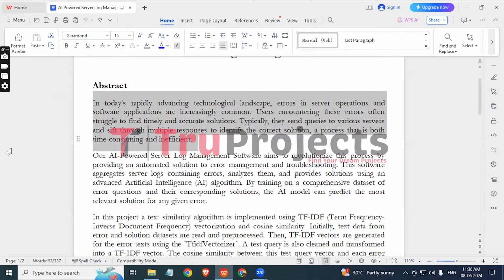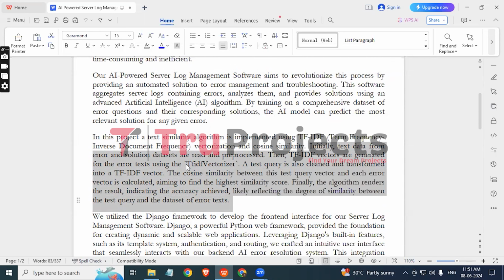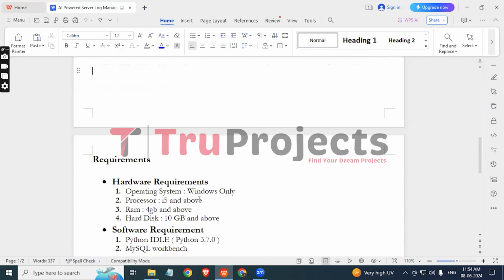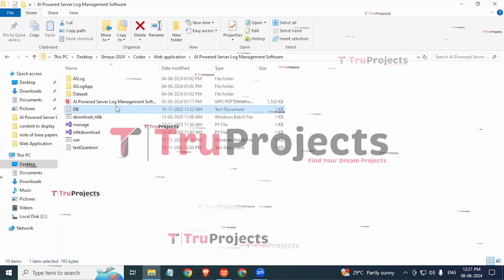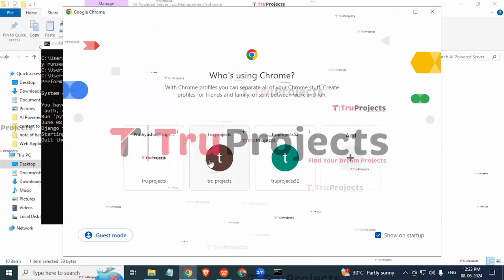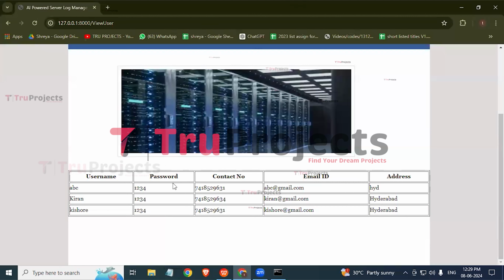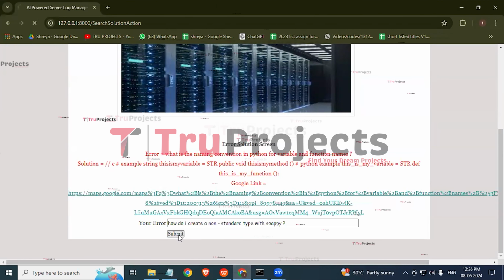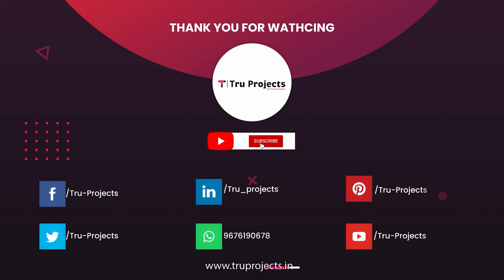Al Powered Server Log Management Software